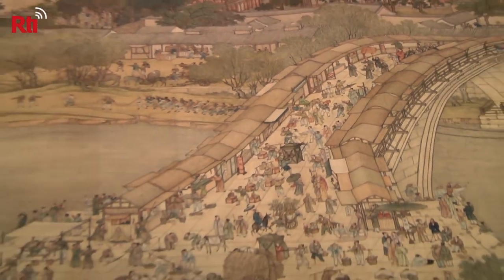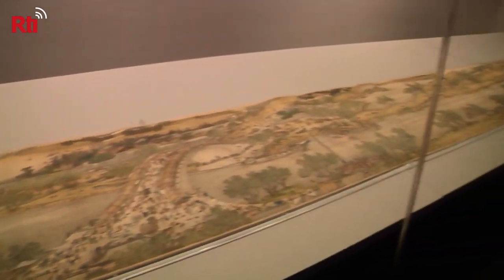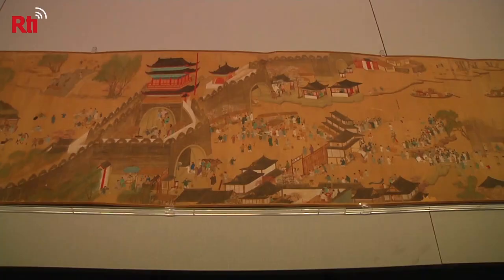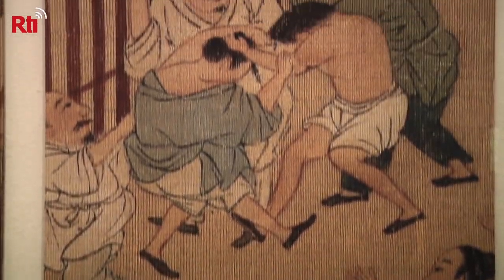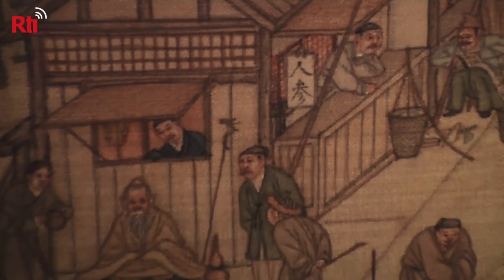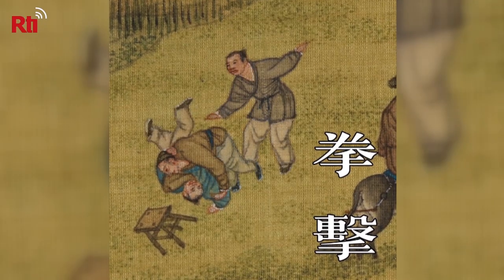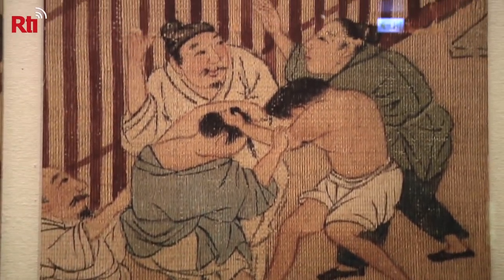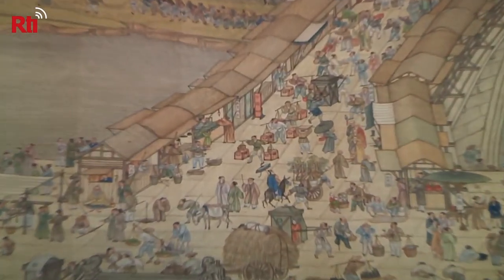Famous Chinese painting gets a modern update | Taiwan News | RTI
Taiwan’s National Palace Museum is home to one of the largest collections of ancient Chinese art. Centuries-old works may be difficult for modern viewers to understand, but museum employees are working hard to bridge the gap of time.